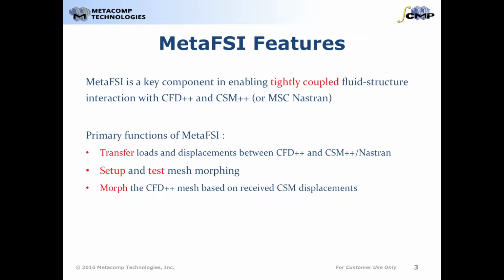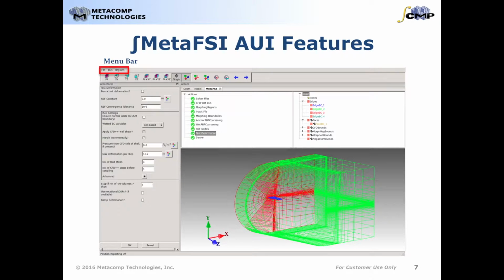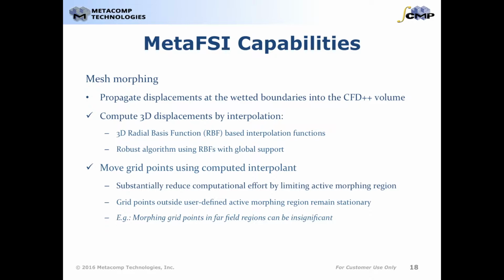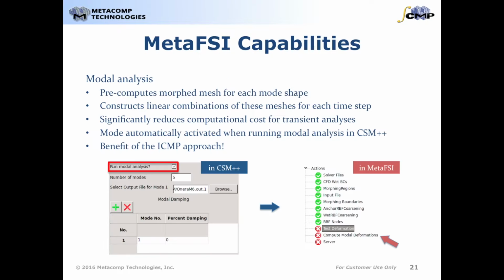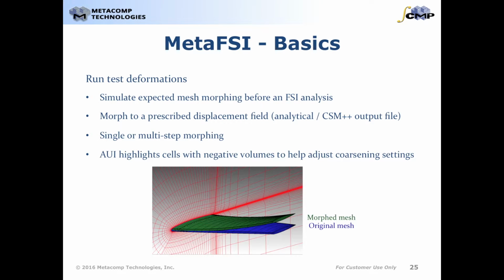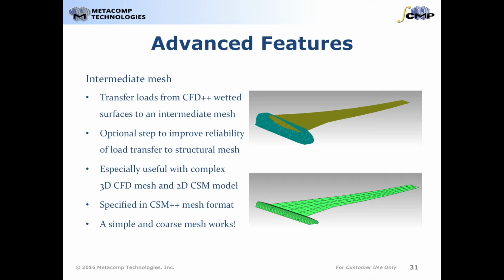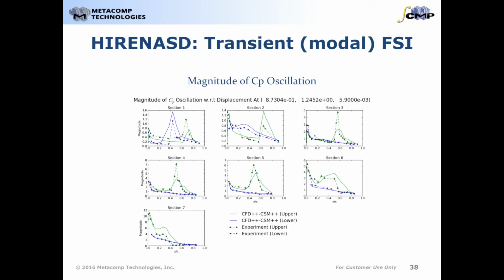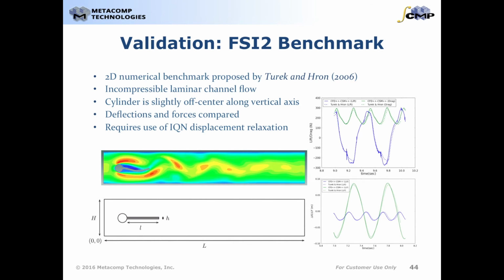IMetaFSI Product Presentation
This product presentation details the features, capabilities, and benefits of IMetaFSI for fluid-structure interaction simulations. For more information on IMetaFSI or other Metacomp simulation software products and services please